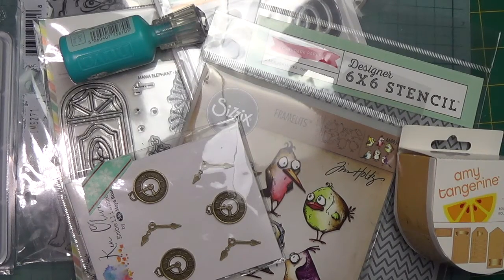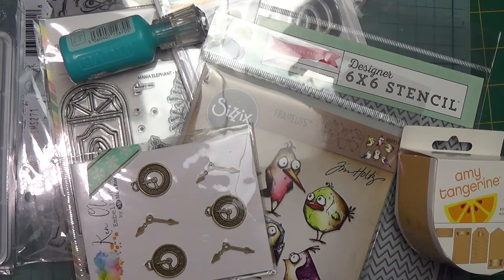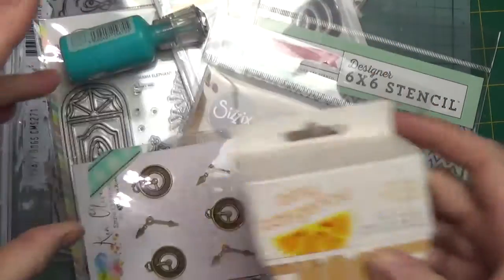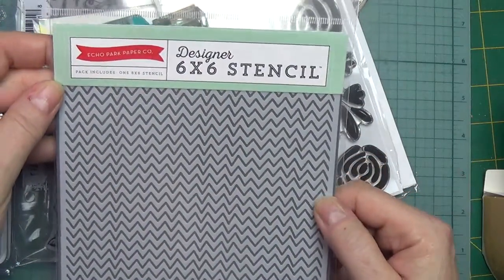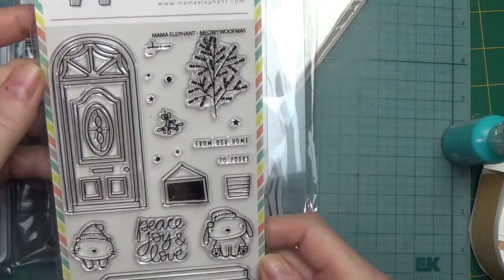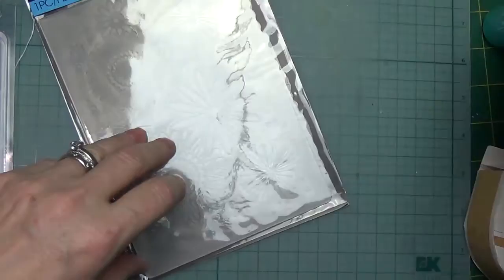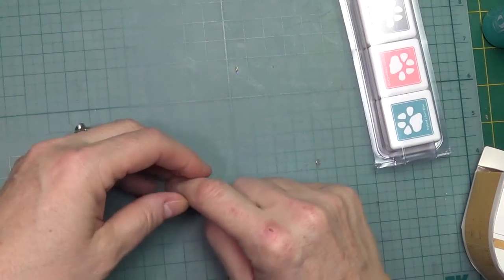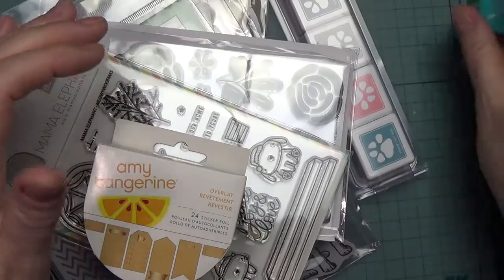1K Subscriber Giveaway KWarner Studio - Enter To Win